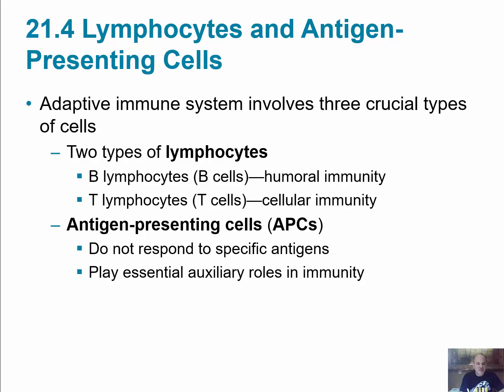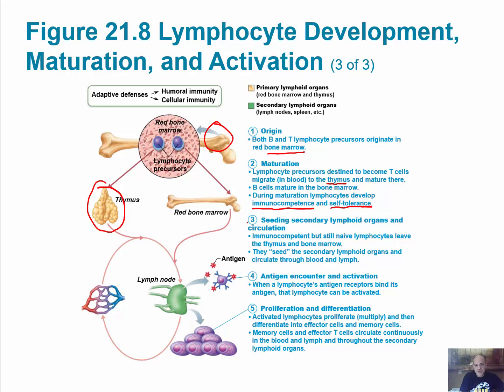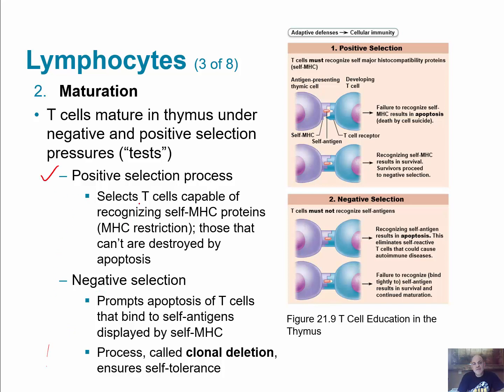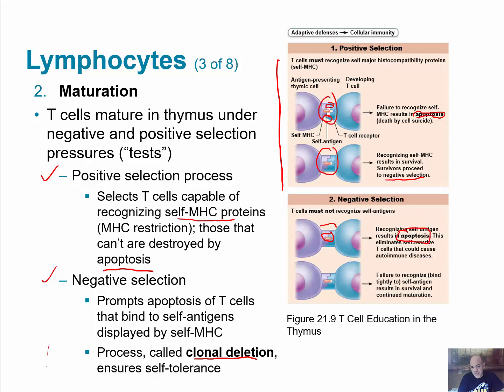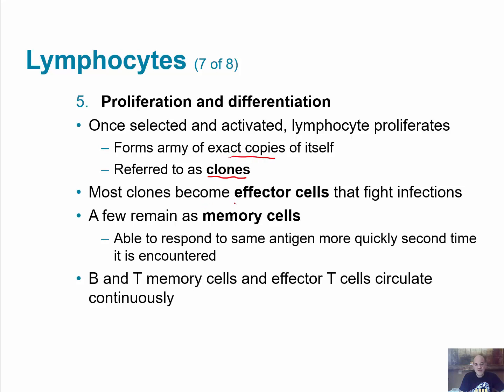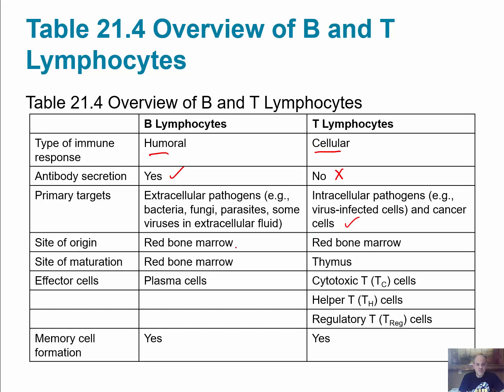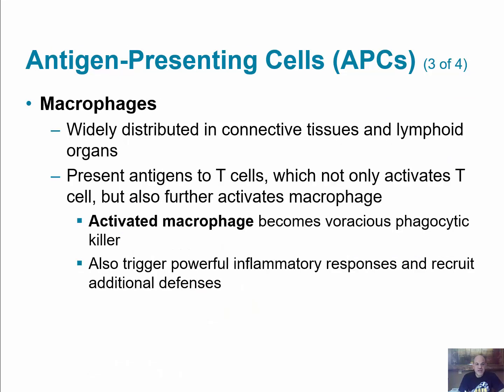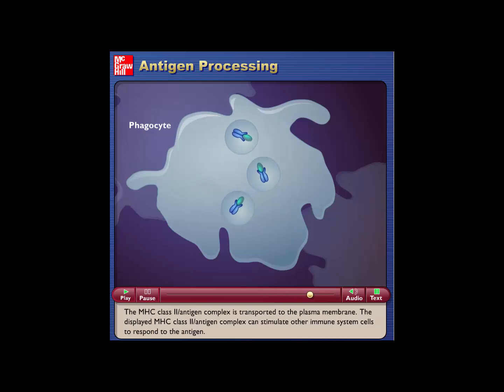21.4 Lymphocytes and APCs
A brief description of lymphocyte development and antigen presenting cells (APCs)